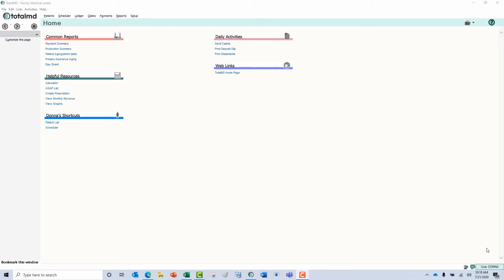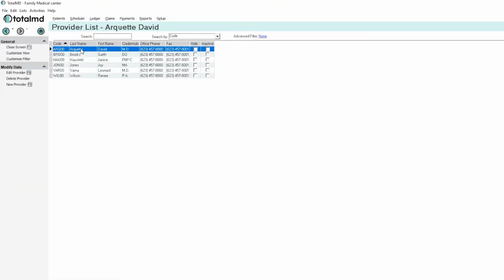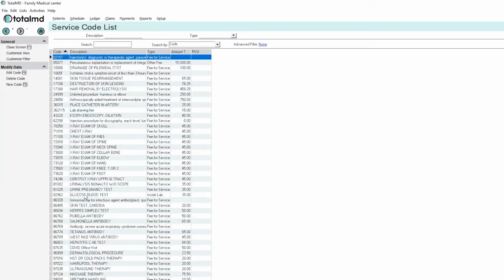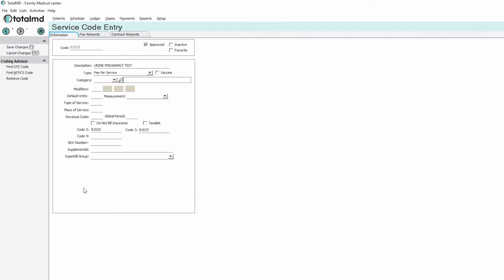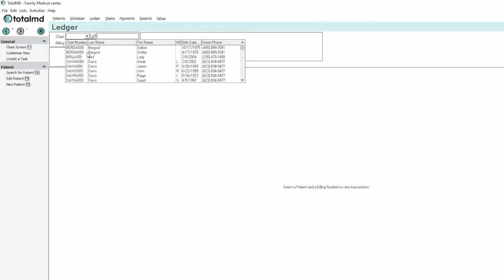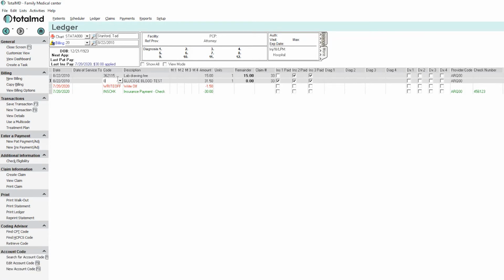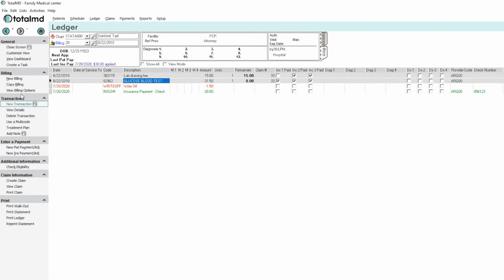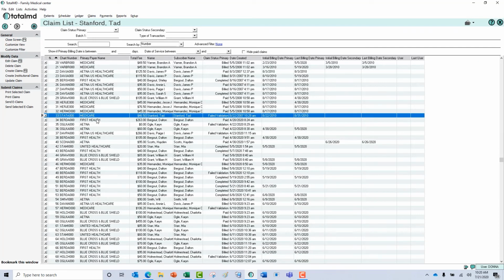TotalMD Medical Software Tip | Handling CLIA Numbers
In this brief tutorial we will show you how to ensure the CLIA number appears on your claims.